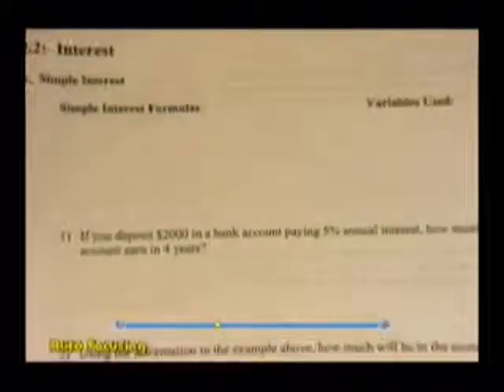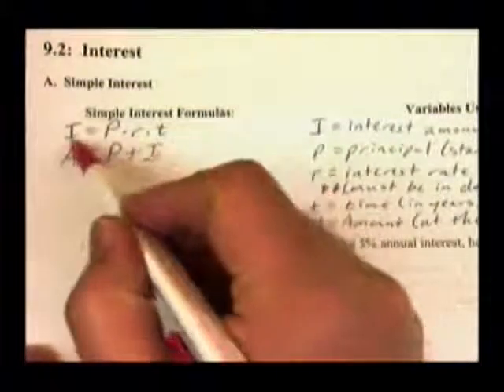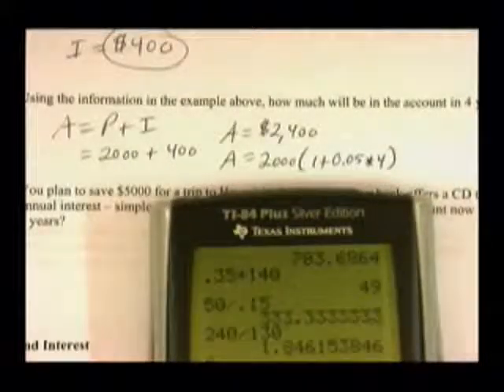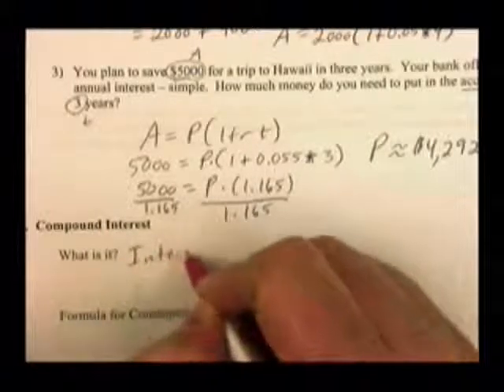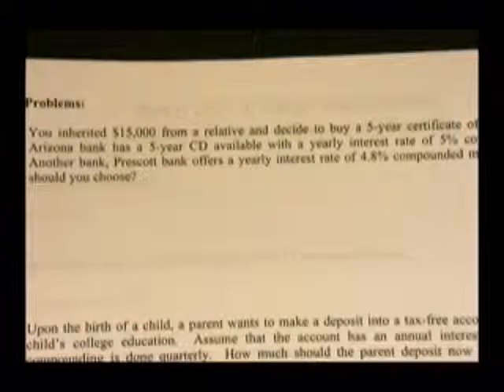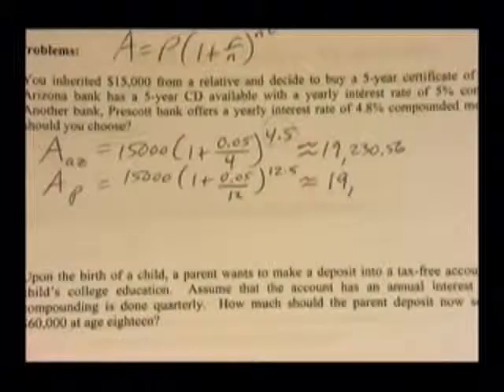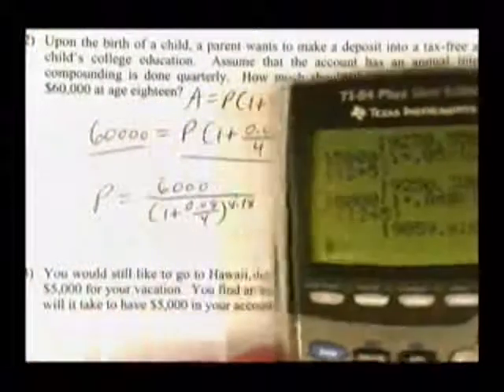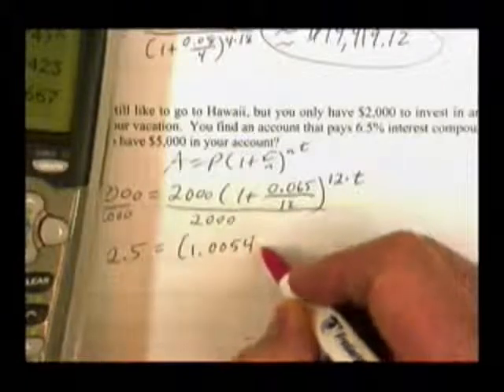Section 9.2 (last example is not complete)